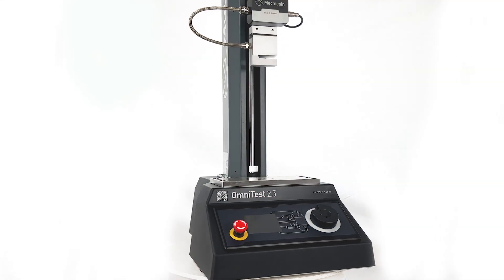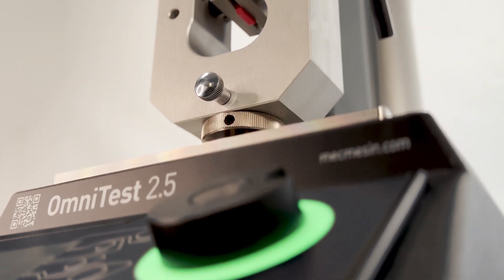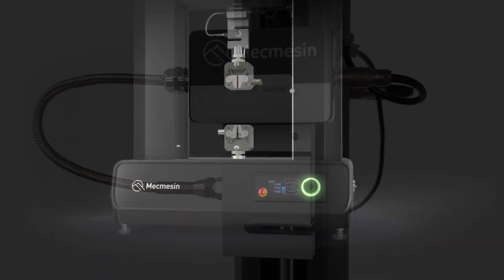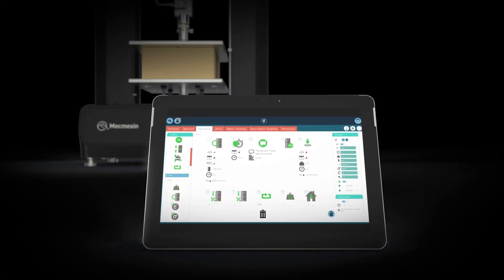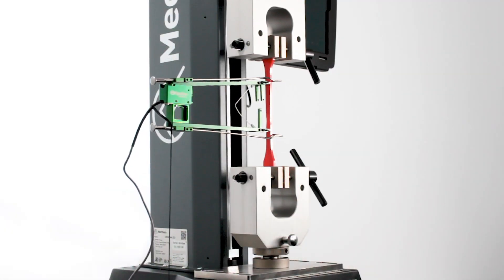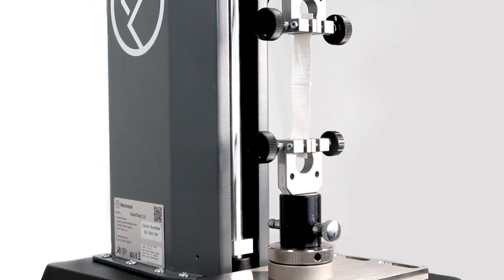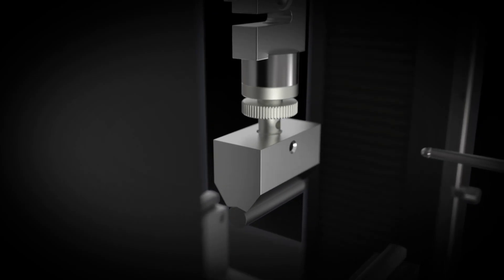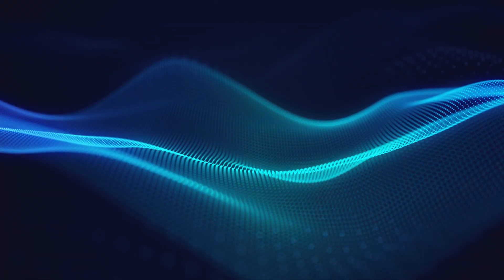Mecmesin's 2023 OmniTest range of UTMs is announced for product and materials testing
To assess the quality of a finished product or component, it is often necessary to conduct multiple force tests.

When raw materials arrive at the manufacturing site, they should be inspected to ensure they meet the required standards. These materials undergo various processes and are assembled to create either a sub-assembly or the final product.

By measuring the physical strength characteristics at each stage, we can guarantee the quality of the product.

A single universal testing machine (UTM) is capable of performing a range of tests, including tensile and compression tests, following international and industry-specific standards.

The key factor is the flexible software used to program the testing methods. This software enables explicit control over load application and deformation rate, which is particularly important when testing raw materials. When testing assemblies and finished products, it is crucial to simulate real-life usage. Therefore, the software should be versatile enough to respond to events during the test and adapt the testing program accordingly.

Additionally, the testing equipment should include a test frame that can apply the maximum load and provide sufficient space to securely locate the specimen. This combination of software and equipment makes the tester truly universal.

A leading designer and manufacturer of force and torque test equipment since 1977, Mecmesin offers precision test instruments and systems that are accurate, reliable and excellent value for money. We provide a tailor-made service creating the ideal testing platform, which is robust, easy to operate and gives top-level performance time after time!
Mecmesin is a part of the Physical Properties Testers (PPT) Group, a multi-national holding company.